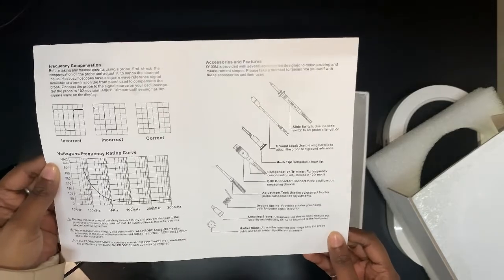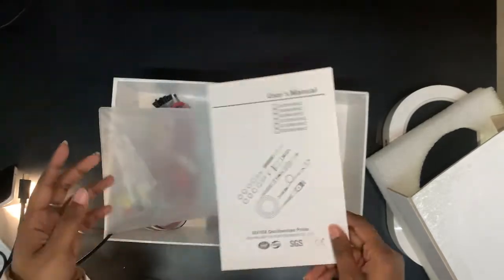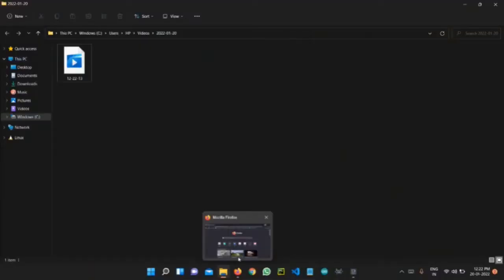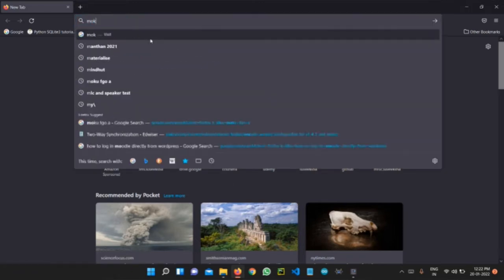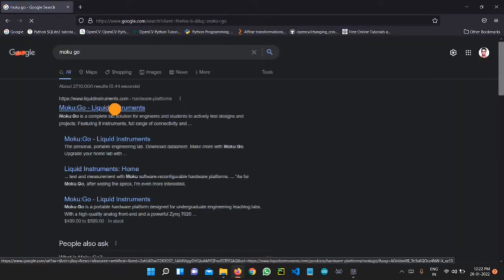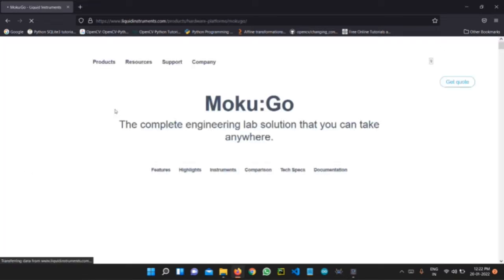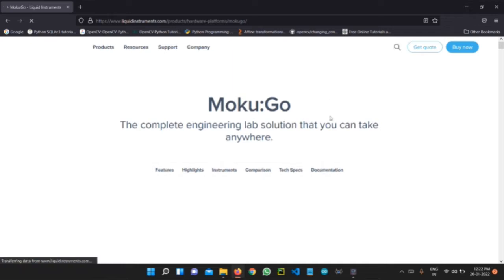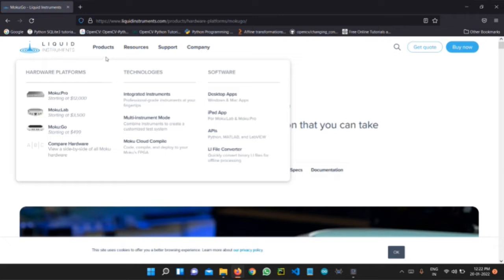Moku Go Demo at Manav Rachna Innovation & Incubation Center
Demo of the working of Liquid Instruments Moku Go